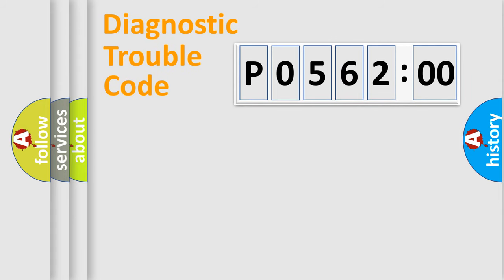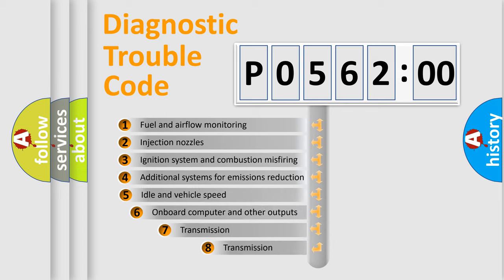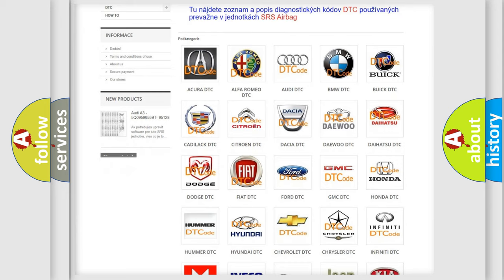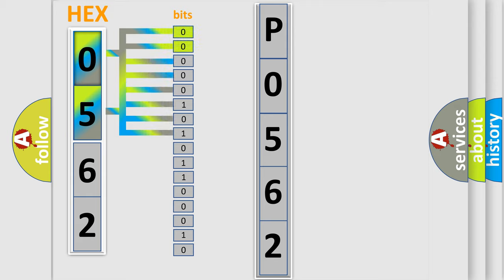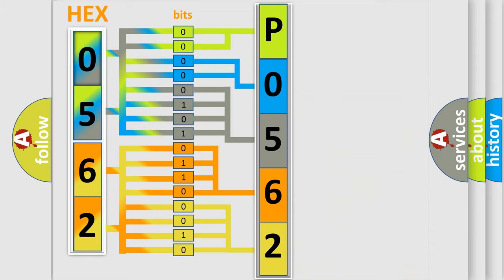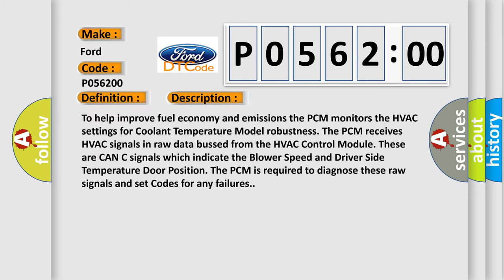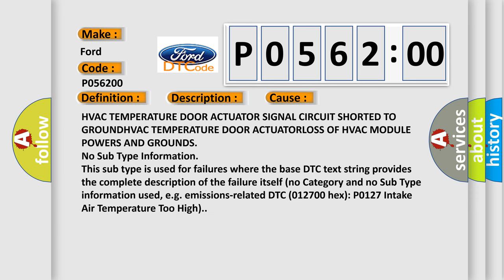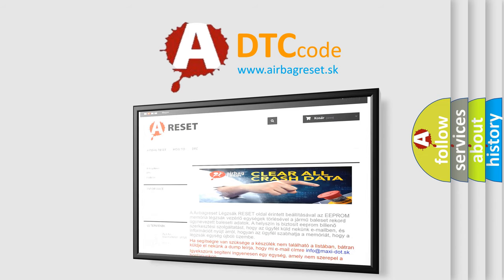DTC Ford P0562-00 Short Explanation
Contents:
0:21 Basic DTC analysis according to OBD2 protocol standard.
1:48 Insight into programming
2:58 A diagnostically understandable description of the Diagnostic Trouble Code
3:05 Basic error definition

Make:
Ford
Code:
P0562 00
Definition:
Blend Door Control Circuit Low
Description:
Cause:
HVAC TEMPERATURE DOOR ACTUATOR SIGNAL CIRCUIT SHORTED TO GROUNDHVAC TEMPERATURE DOOR ACTUATORLOSS OF HVAC MODULE POWERS AND GROUNDS
Failure Type: